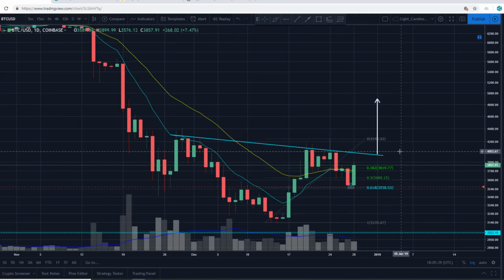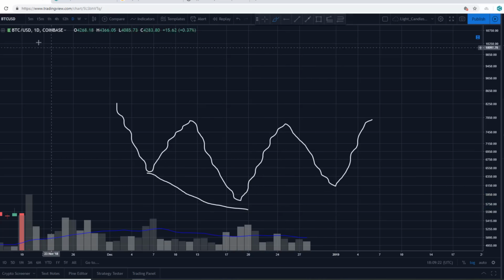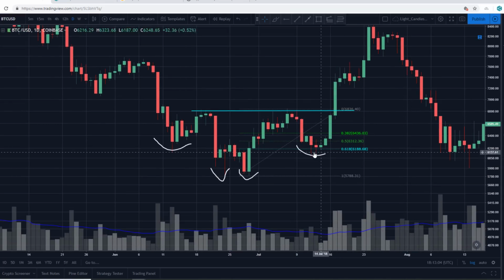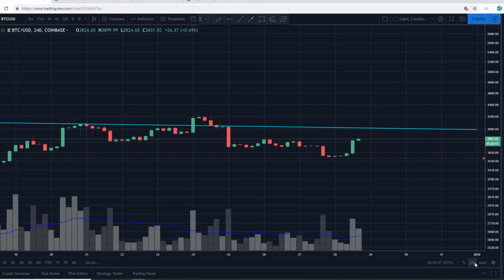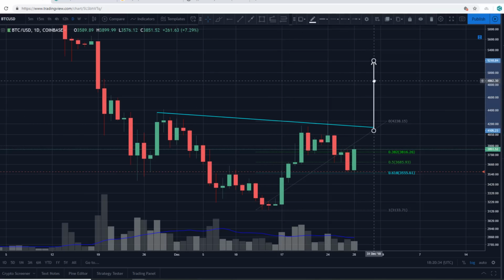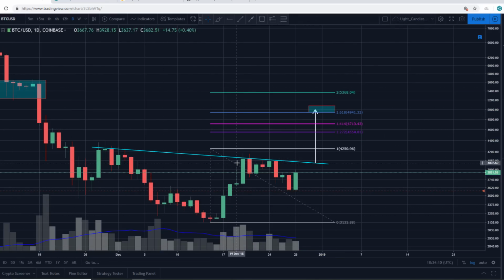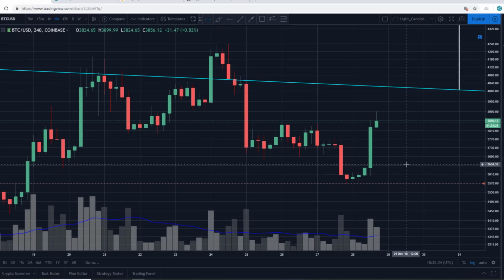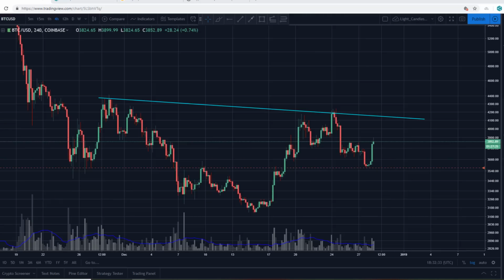How To Trade the Inverse Head & Shoulders Reversal Pattern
Proprietary Alerts & Watch lists for Crypto Traders!

This is NOT financial or investment advice.  Nothing I state, share, express, or allude to should be considered professional advice or recommendations of action. This channel is intended for educational and entertainment purposes only. All content contained within is all just my own opinion and experience. Consult a professional for any tax, accounting or legal related questions you may have.

Cryptocurrency trading, bitcoin price, technical analysis

How To Trade the Inverse Head & Shoulders Reversal Pattern- In this video, I look at the characteristics of an inverse head & shoulder pattern, a quick look at the June/July pattern in Bitcoin and also the latest one that is forming.  I talk about potential targets and three ways to trade this pattern.